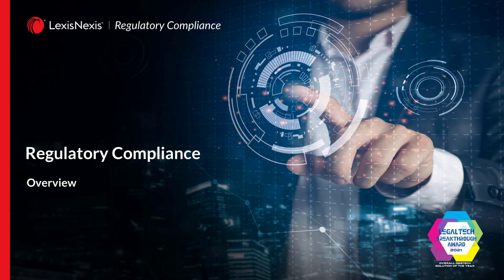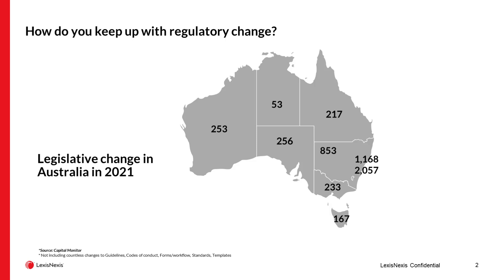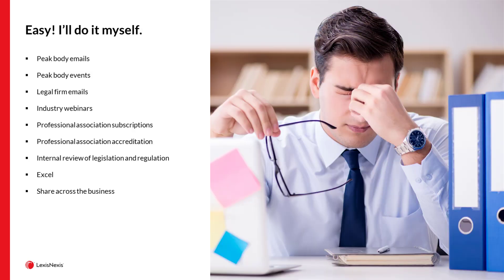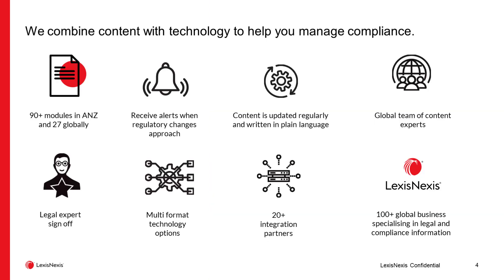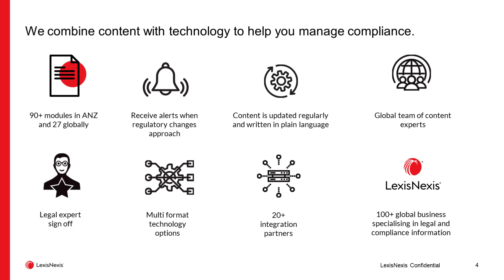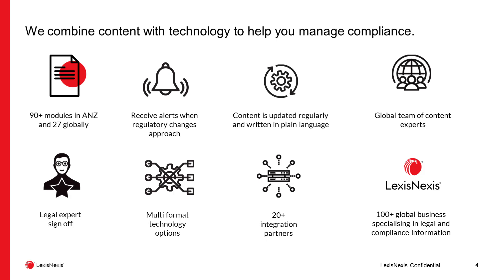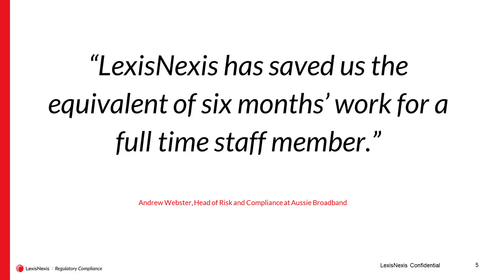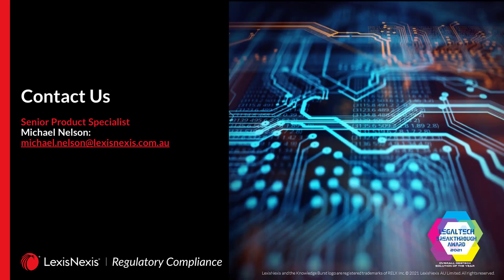LexisNexis Regulatory Compliance – Overview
This is a short video that provides an overview of LexisNexis Regulatory Compliance.